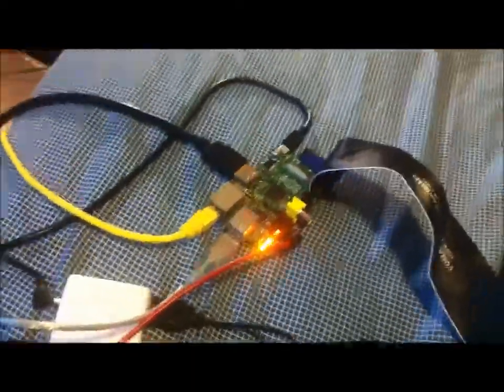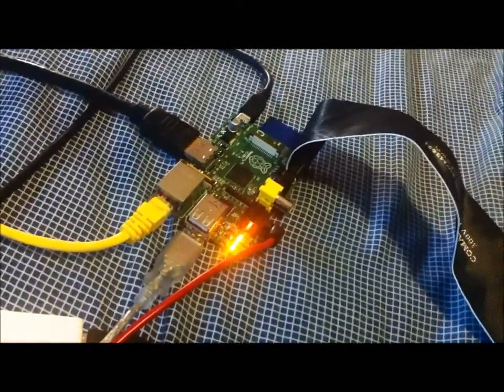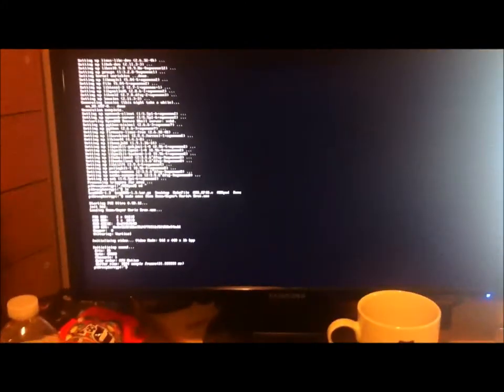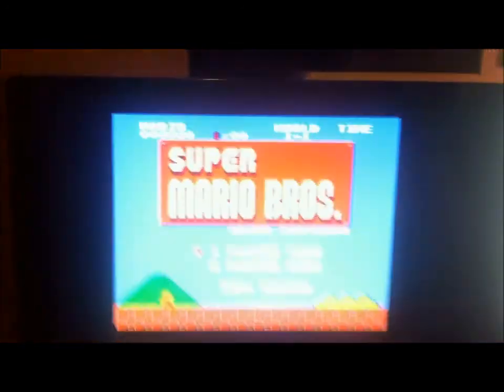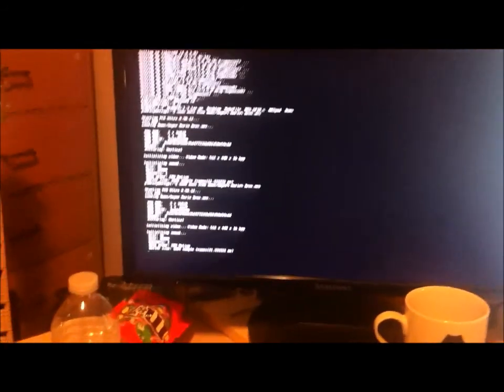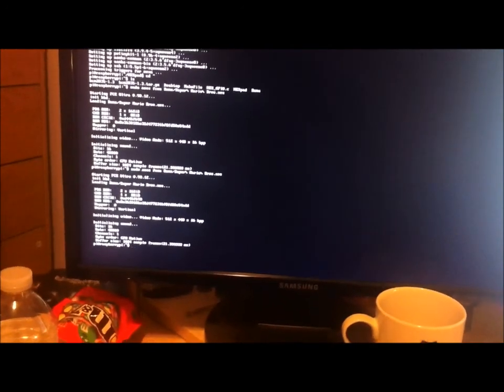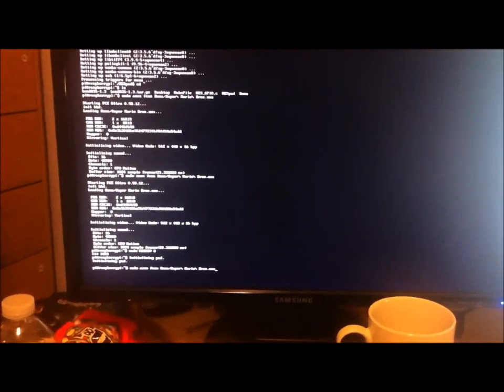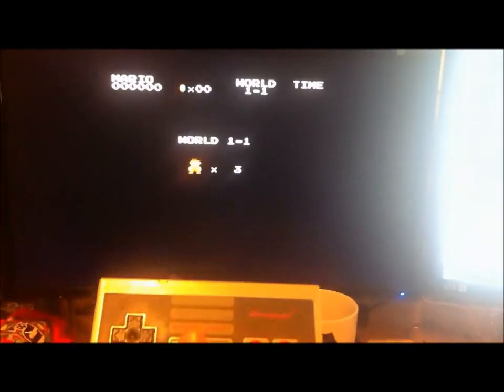NES controller on Raspberry Pi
This is my implementation of an NES interface as a keyboard HID to the Raspberry Pi using just the GPIO pins. It supports 2 controllers, and can detect if a controller is not present. It works with the light gun as well.